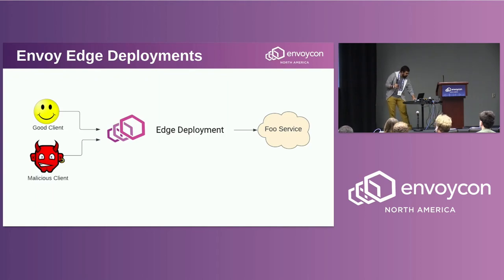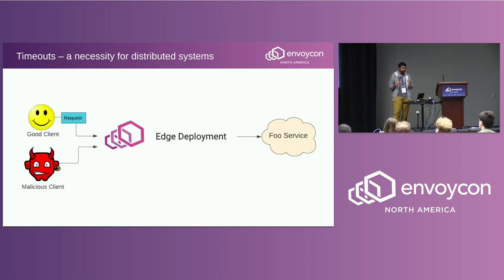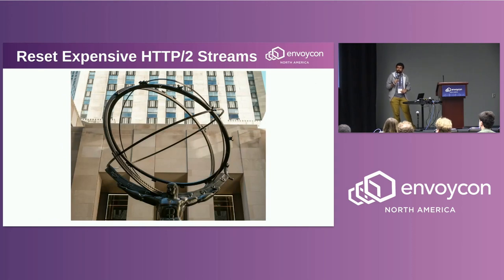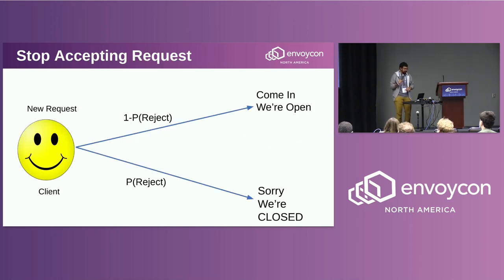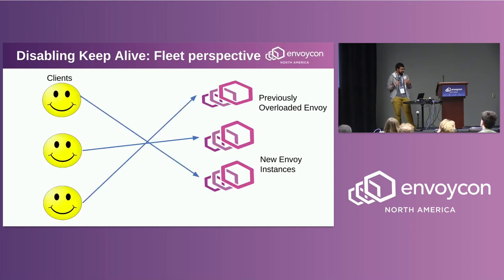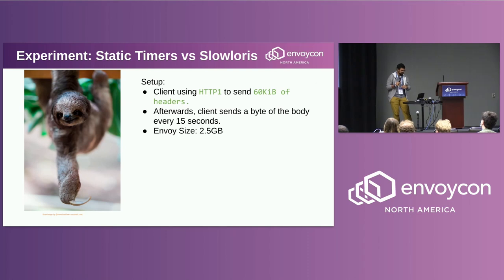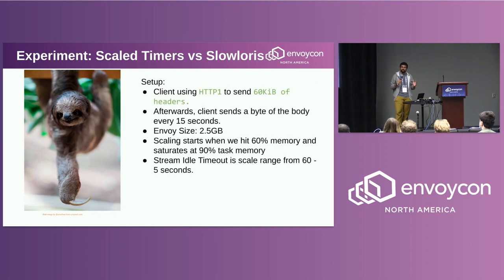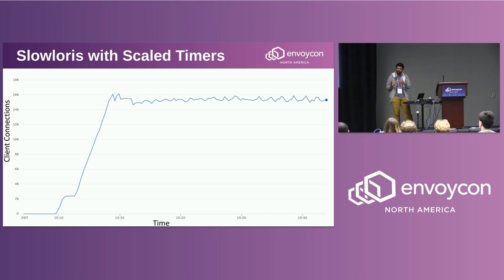Lightning Talk: Protecting Envoy: Overload Manager - Kevin Baichoo, Google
How can Envoy protect itself from OOMs? Envoy has a number of different protection mechanisms out-of-the-box -- how do they work? When should you use them and how should they be configured? Let's find out! Kevin will conclude with some experimental results using these protection mechanisms.